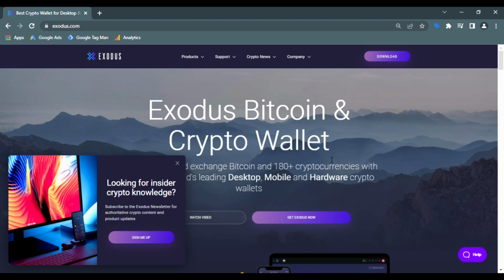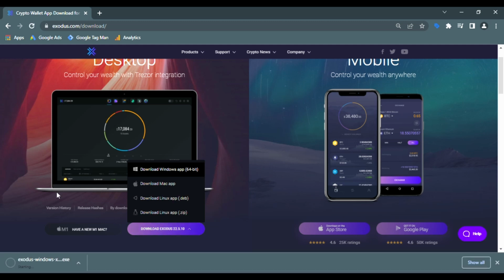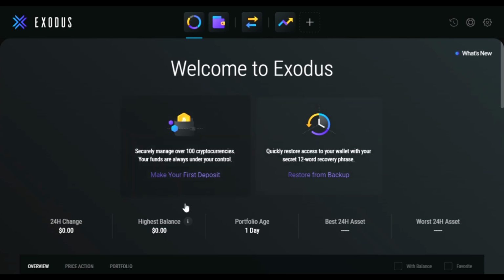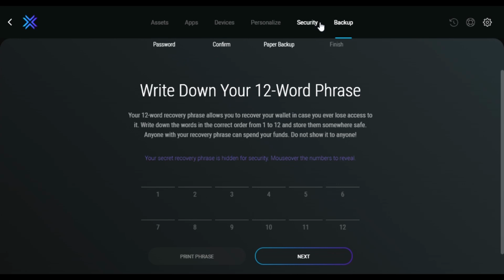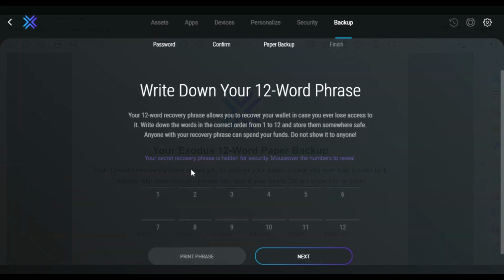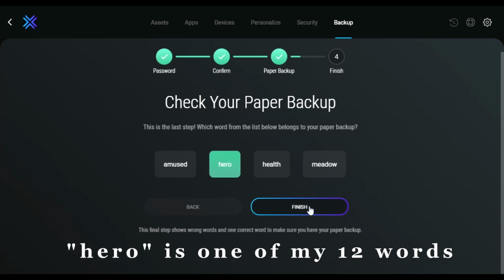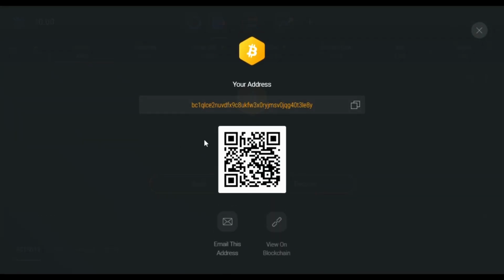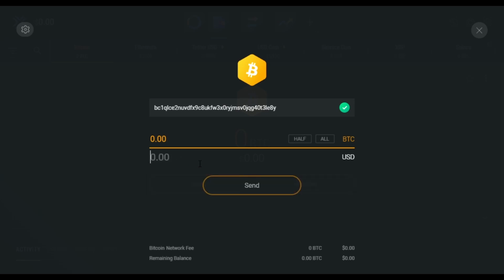How to Setup Your Exodus Crypto Wallet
Setup Your Exodus Wallet The SAFE & Right Way - will take you step by step on how to install and make sure that your 12-word phrase is setup correct. The usual setup of Exodus doesn’t force you to set up your password and “private key”, the 12-word phrase that makes your Exodus wallet secure on the blockchain. This simple process can save ALL YOUR MONEY!!!

If you want to support this new journey of mine,